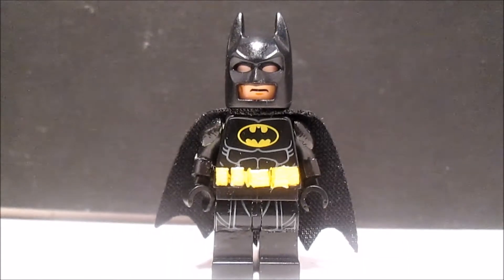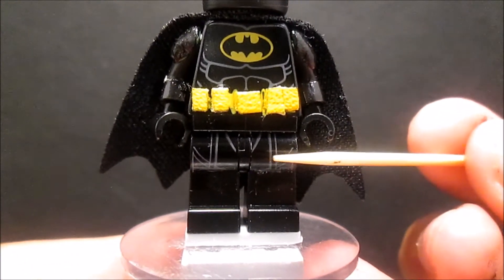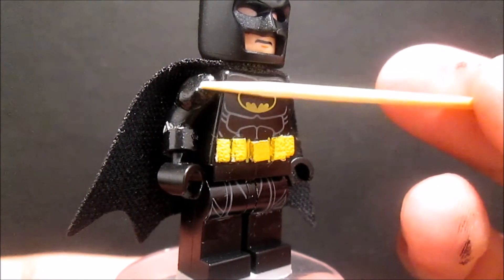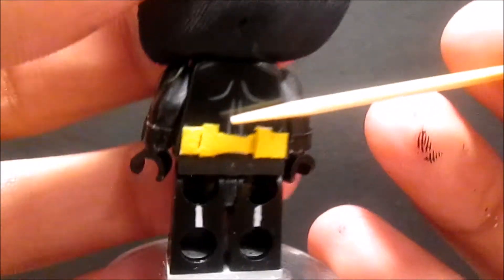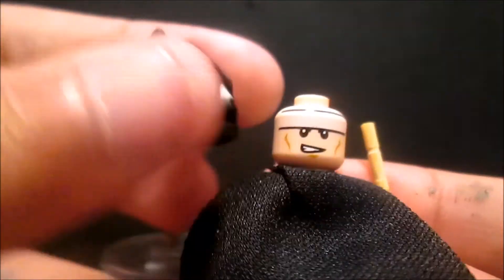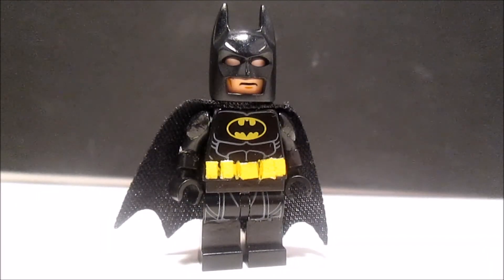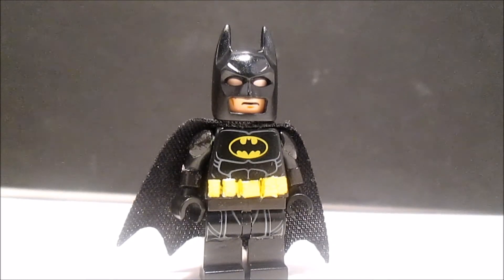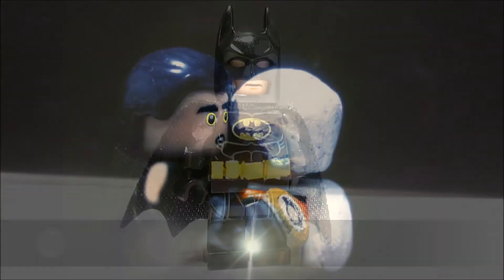lego batman custom minifigure showcase